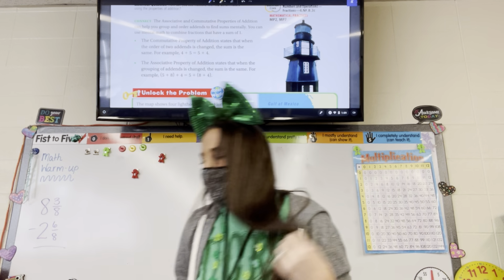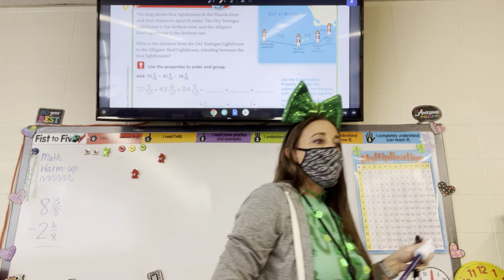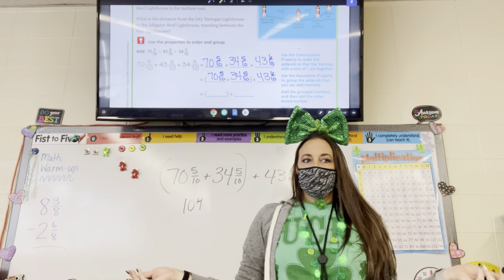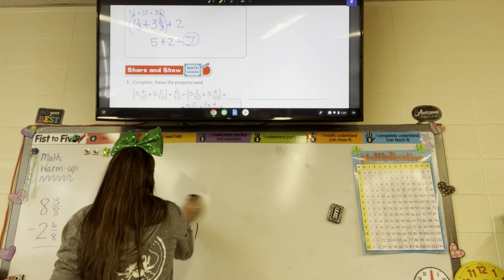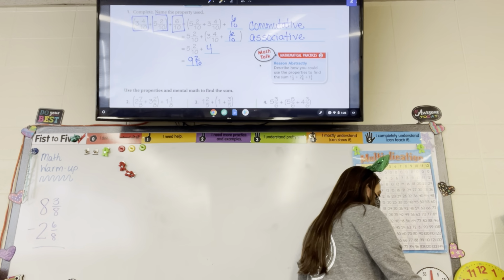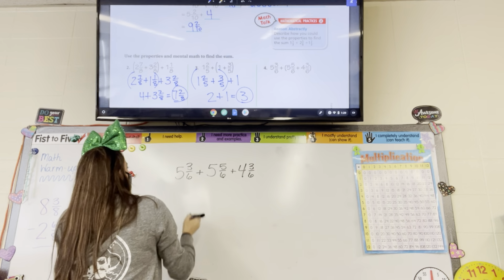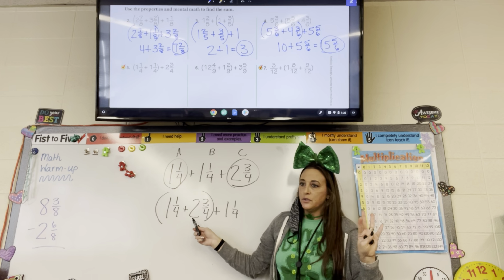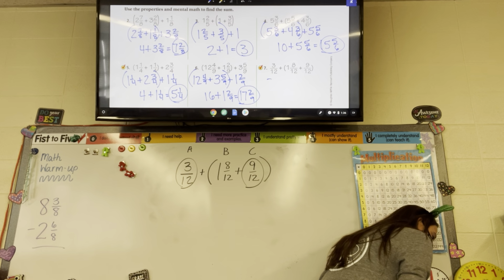Lesson 7.9 Fractions and Properties of Addition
Fractions and Properties of Addition